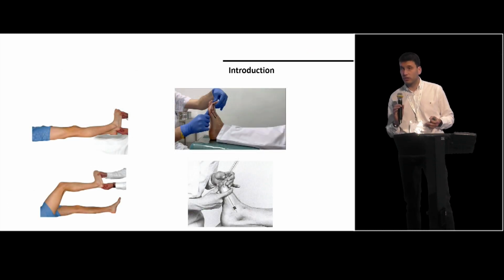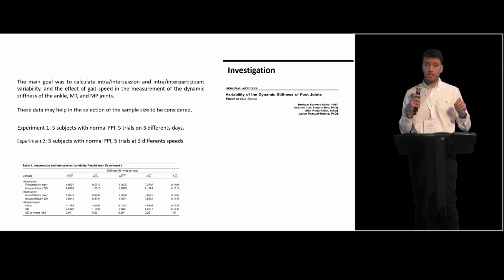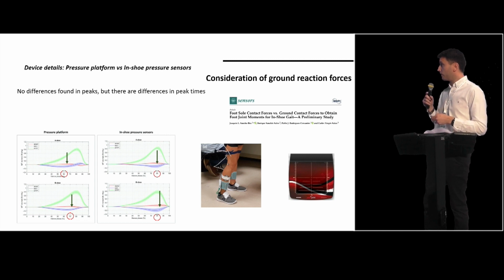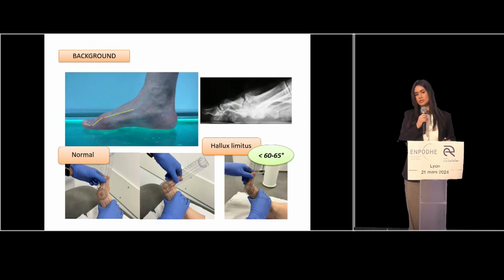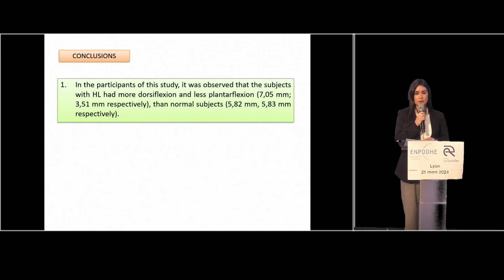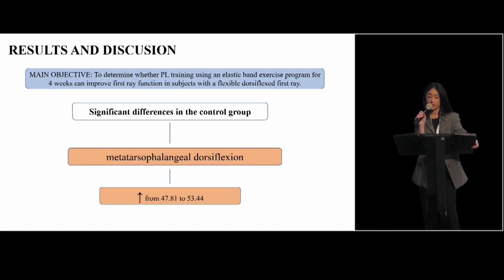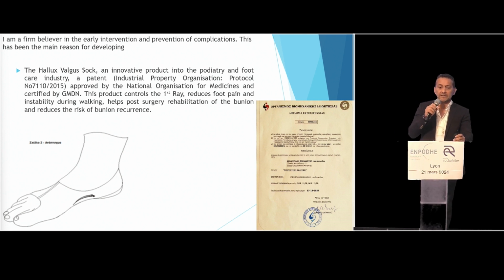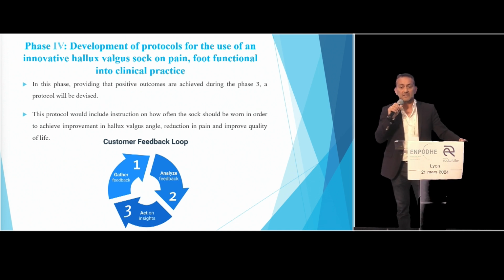Lyon 2024 - Session 2 : First Ray and Foot Function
Session 2 : First Ray and Foot Function

00:00 Enrique Sanchis Sales (University of Valencia, Spain)
Analysis of dynamic foot joint stiffness as an indicator of foot function towards
clinical application
26:18 Priscila Távara-Vidalón (University of Seville, Spain)
Range of motion of the first ray in patients with hallux limitus
39:09 Marta Moreno Fresco (University of Seville, Spain)
Strengthening the peroneus longus in subjects with a flexible dorsiflexed first ray.
Randomized clinical trial
51:01 Manos Arvanitakis (Mitropolitiko College in Athens, Greece)
The effectiveness of an innovative Hallux Valgus sock on dysfunction of the 1st Ray and
Hallux Abducto-valgus progression in athletes